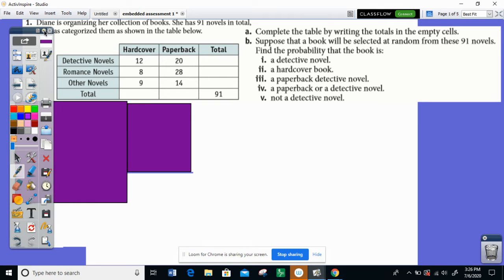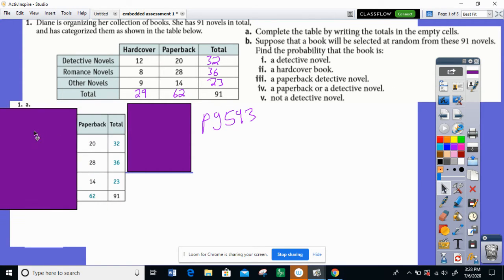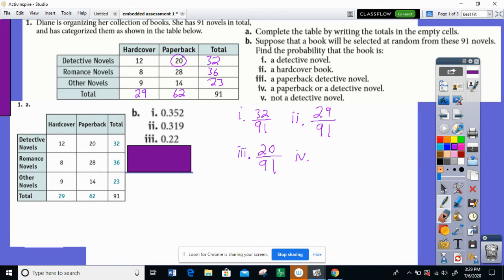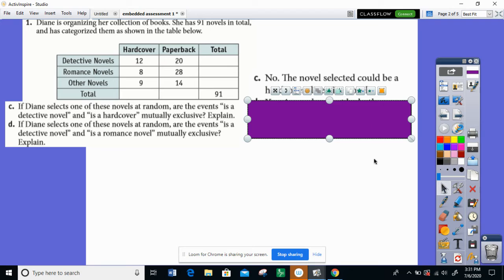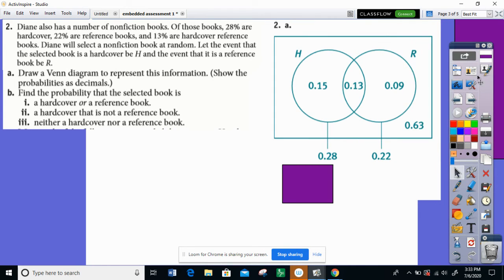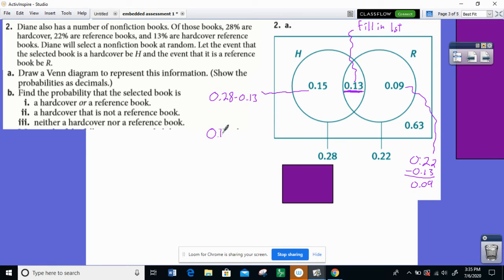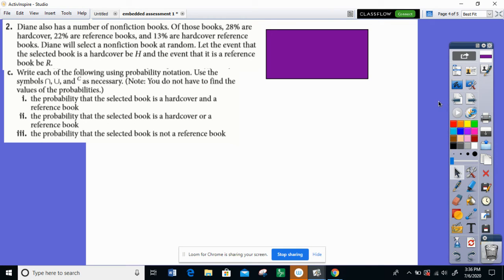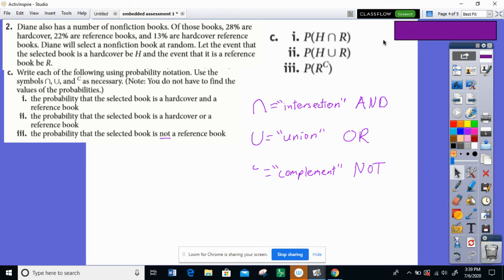embedded assesment activity 40